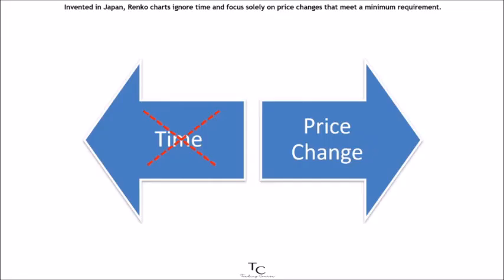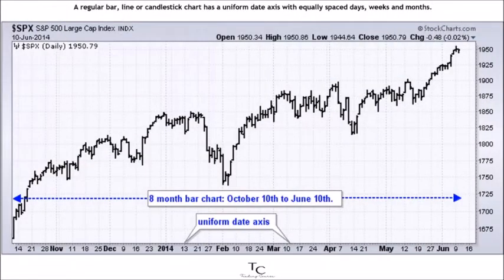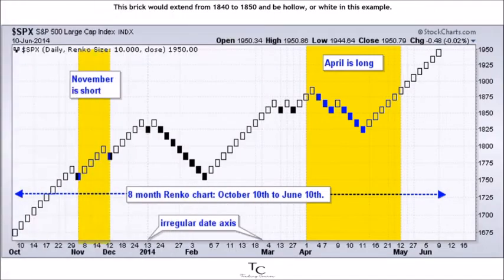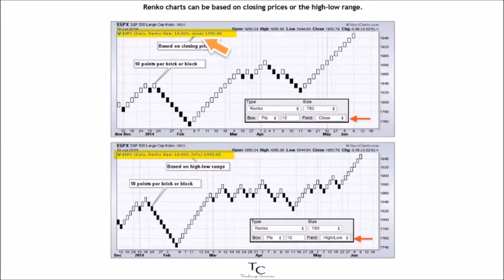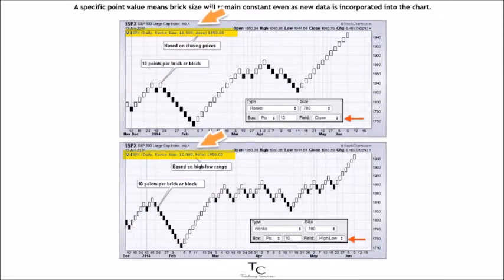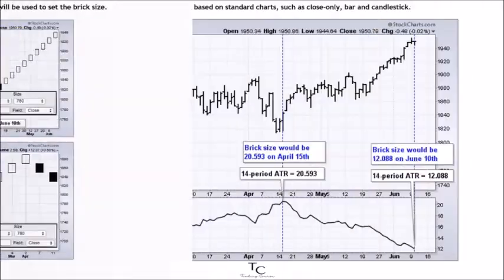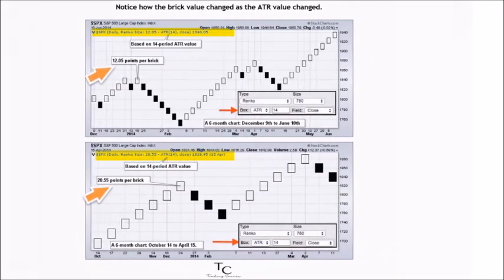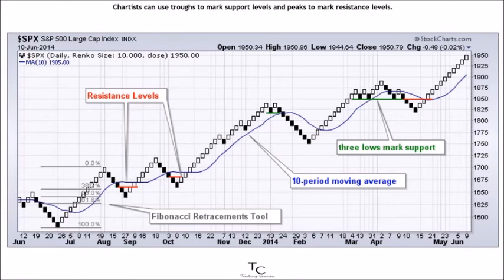Renko Chart Trading Strategy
Invented in Japan, Renko charts ignore time and focus solely on price changes that meet a minimum requirement. In this regard, these charts are quite similar to Point & Figure charts. Instead of X-Columns and O-Columns, Renko charts use price “bricks” that represent a fixed price move. These bricks are sometimes referred to as “blocks” or “boxes.” They move up or down in 45-degree lines with one brick per vertical column. Bricks for upward price movements are hollow while bricks for falling price movements are filled with a solid color (typically black).